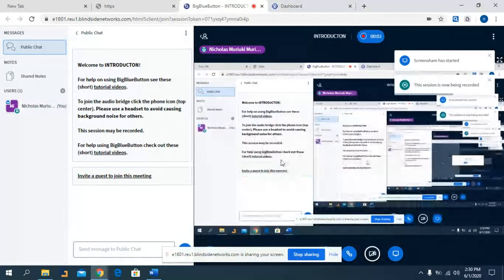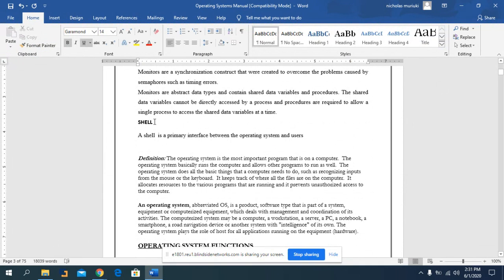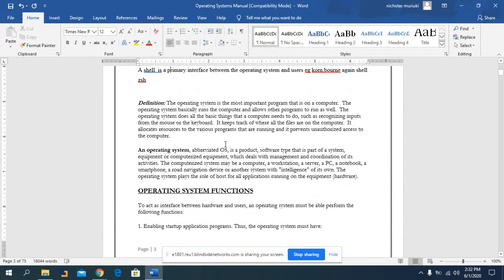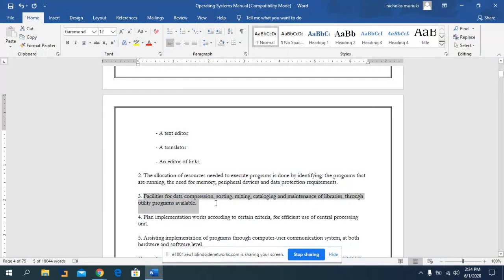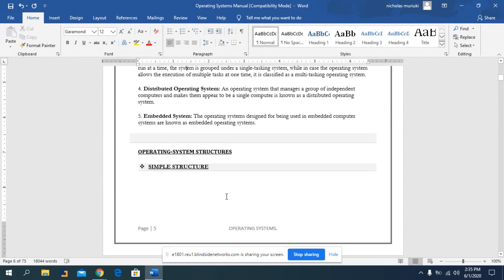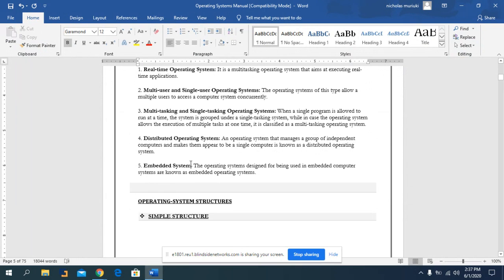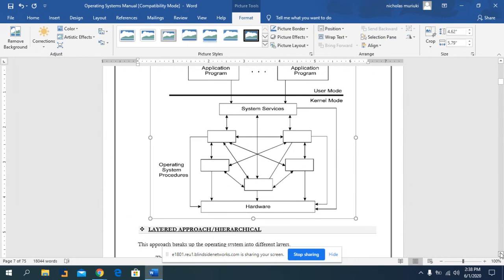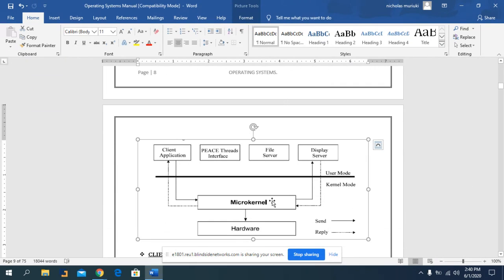LESSON 1 INTRODUCTION KNEC